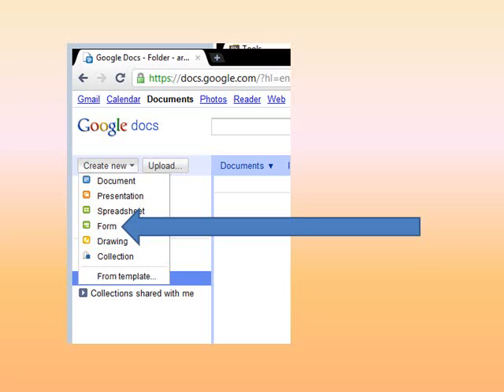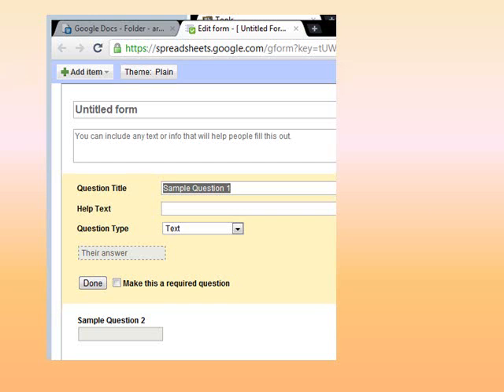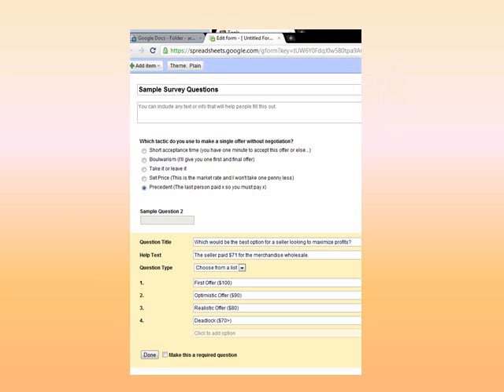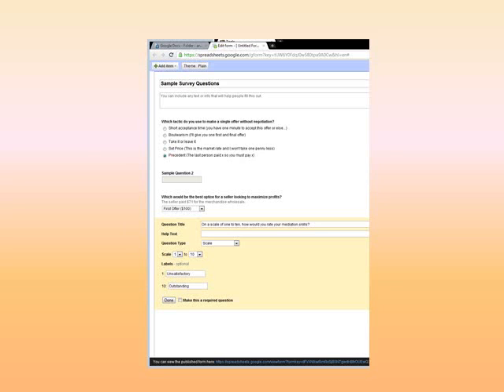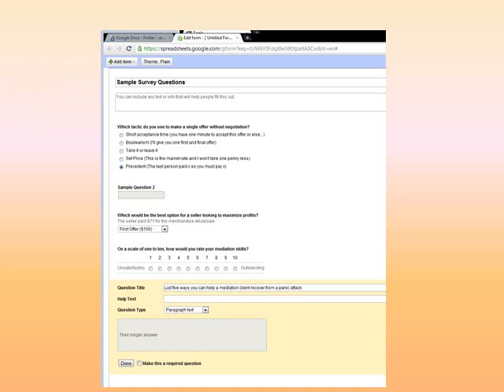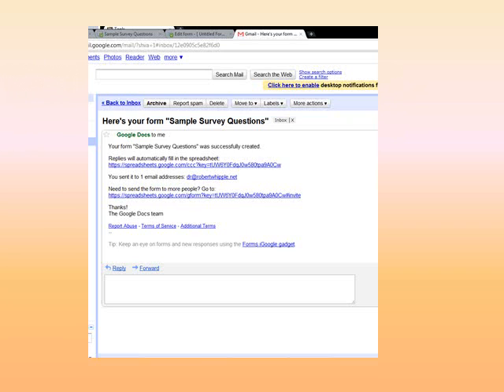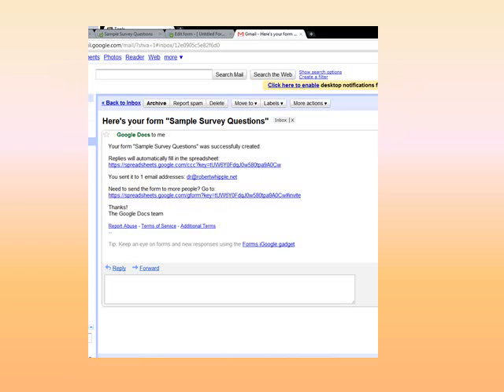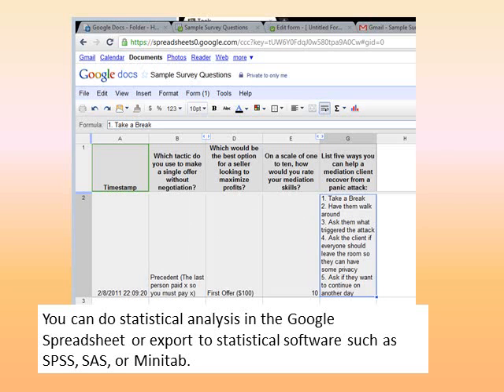NCRP 507 Lecture6bGoogleDocumentsvideo